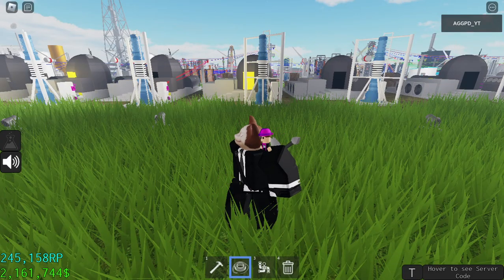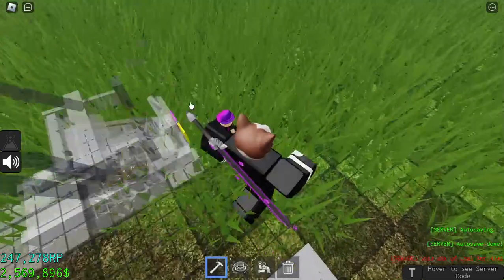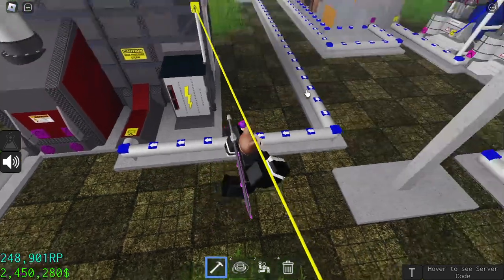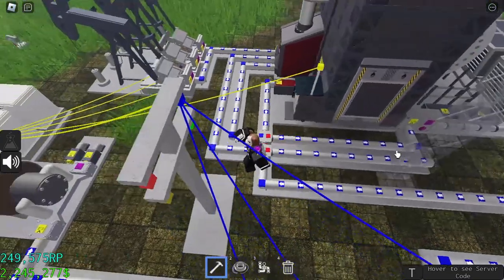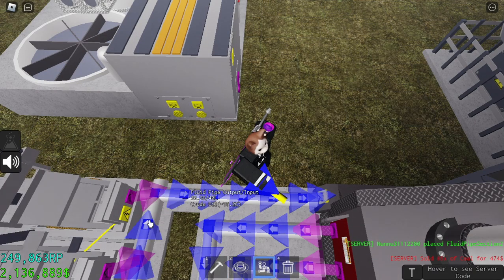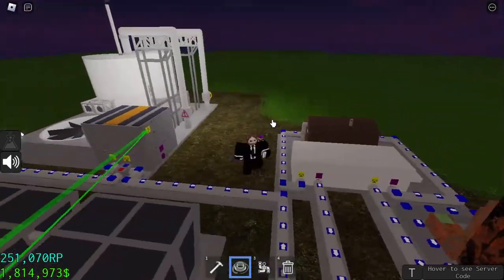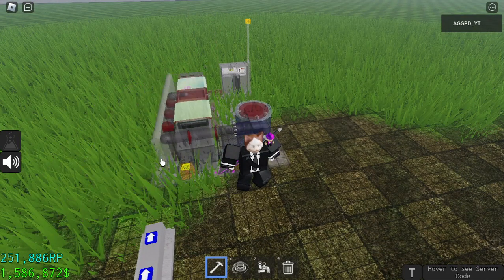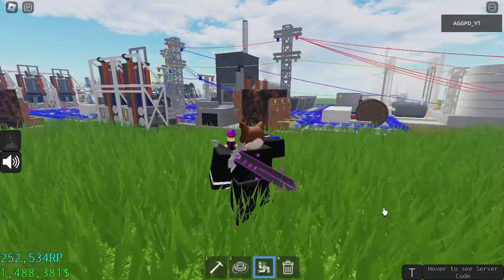Tutorial: How to make Plastic and Plastic Bottles | Industrialist | Roblox | AGGPD_YT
In this video I will be making the plastic factory in which I will create plastic pellets which will be molded into plastic bottles. We will be selling plastic bottles with filtered water (kinda making a figi water company xD). This factory is one of the hardest factories in industrialist to make! That's why, please watch this video carefully or you can't understand the factory. Peace out!

Peace out!

Intro - 00:00
Plastic Pellets - 00:49
Plastic Bottles - 22:16
Outro - 27:30

***Links***
In this section there are all the links used in the video!
Recording Software: OBS Studio.

***TAGS***
Note: I add these tags so that this video is reachable to all of you guys! There may be a lot of different tags which may not make sense with the current video. These tags are drawn out of the trending pages. Thanks for understanding!